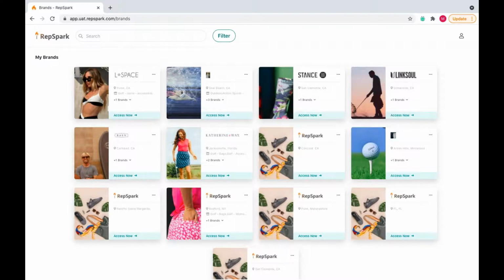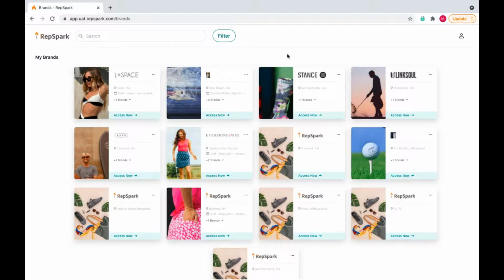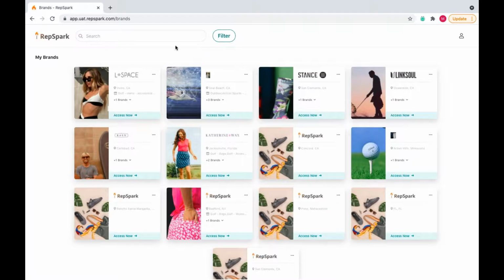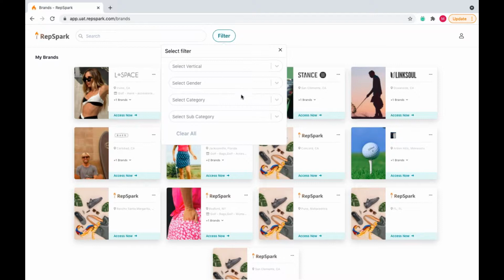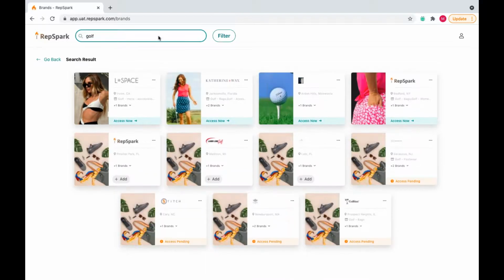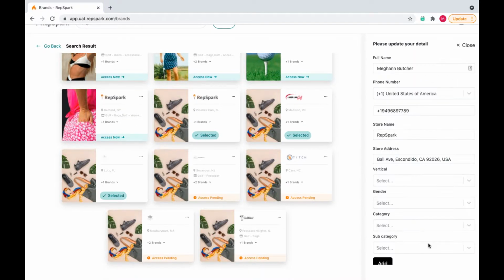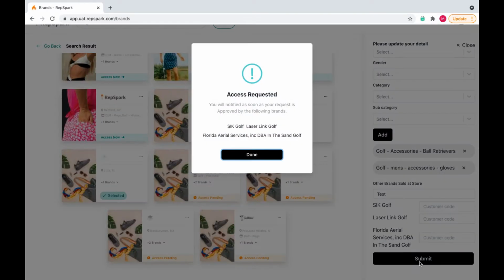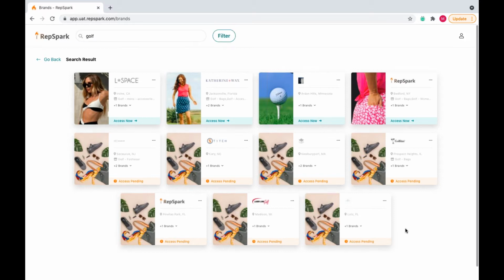RepSpark Community- Buyer Overview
RepSpark Comunity- For Retailers on RepSpark, here's an overview of how to search and filter by gender, industry, products, and verticals.